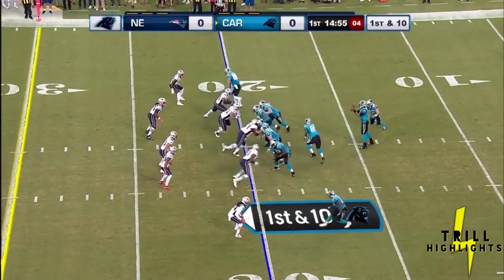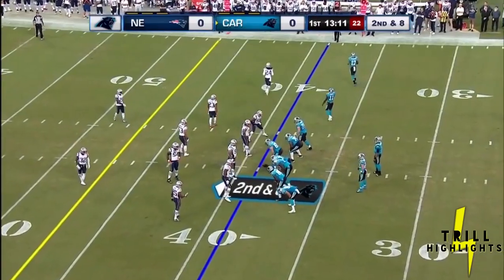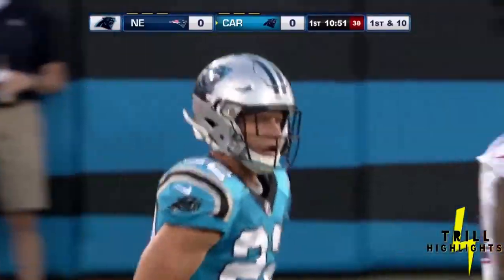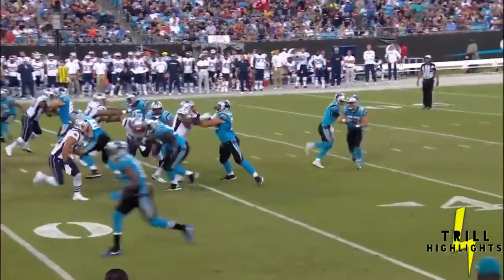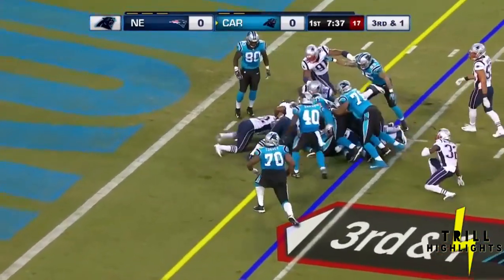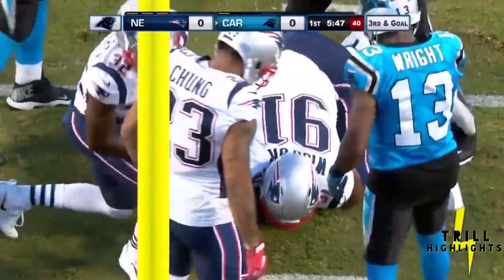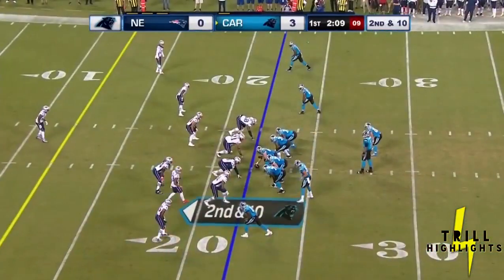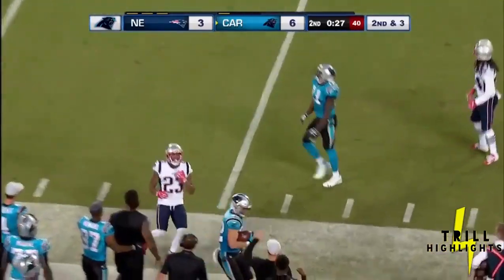NFL *Preseason* WEEK 3 CAROLINA PANTHERS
highlights of christian mccaffrey and the Carolina panthers how do you think their season will go?